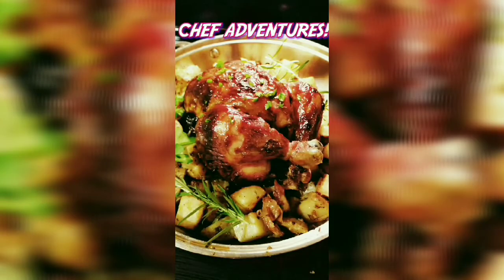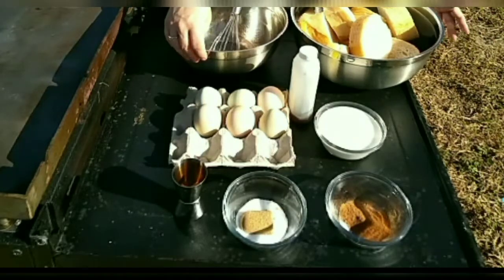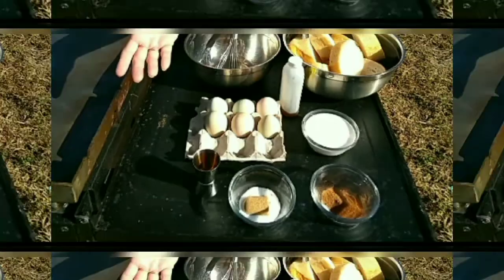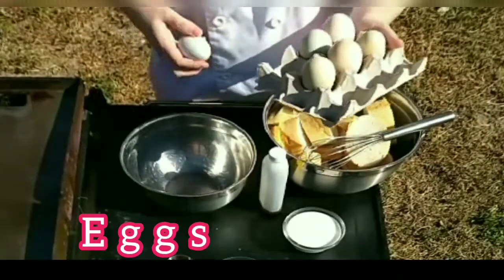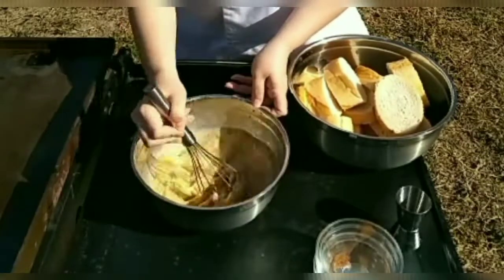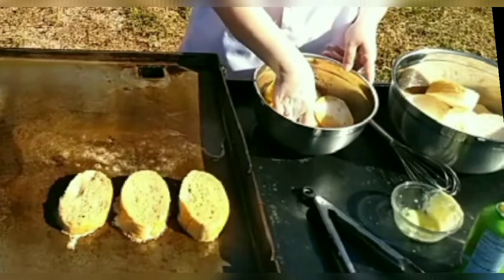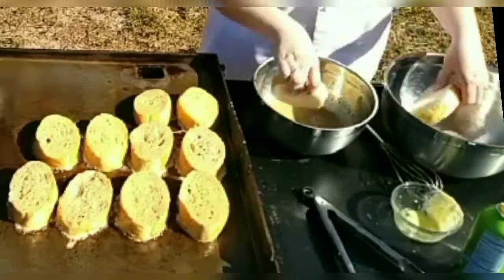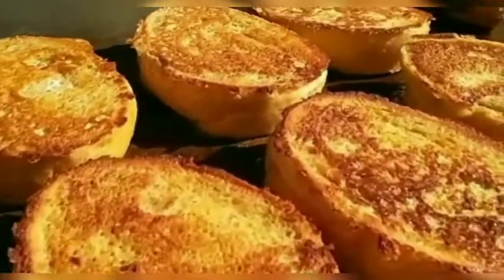Flat Top French Toast Recipe | Drunken French Toast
In this Episode of CHEF ADVENTURES, The Hot Chef teaches you how to make Drunken French Toast on the Flat Top Grill. French Bread French Toast, its the Toast with the Most!!

Flat Top French Toast Recipe | Drunken French Toast Recipe Below! 🔽🔽

DRUNKEN FRENCH TOAST RECIPE
1 loaf French Bread cut into 1 inch rounds
1 1/4 c. Milk
6 Eggs
2T. Vanilla Extract
1T. Sugar
1T. Packed Light Brown Sugar
1/2 t. Salt
1/4 t. Nutmeg
1t. Cinnamon
2oz. Rum

~Mix all together and thoroughly dip French Bread rounds.
~Grill on medium heat. 5-8 minutes and flip over. Repeat.

Dont have a flat top grill of your own? Never Fear! You can complete this recipe in a simple frying pan as well!!

~Have something to say?? Either Chef Jason or The Hot Chef will get back to you very quickly!  WE RESPOND TO YOU!
~To ALL of our Subscribers, Thank you for being with us and helping grow our CHEF ADVENTURES Community! We love you!

~~Have a Request for a show?? Let Us know!! We Respond to all social media!!~~

COMING SOON
   CHEF ADVENTURES ADDRESS BOX
   Send us Your Fun Mail to feature on our show!!

FOOD IS FUN!! PEACE!! ✌